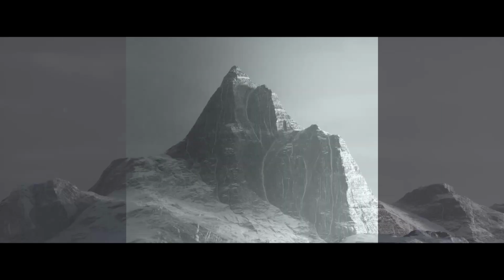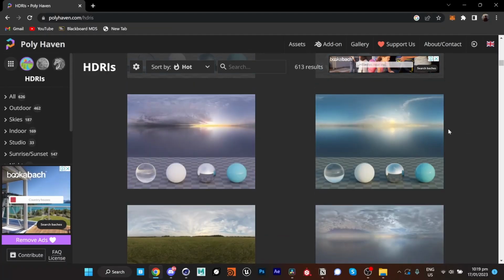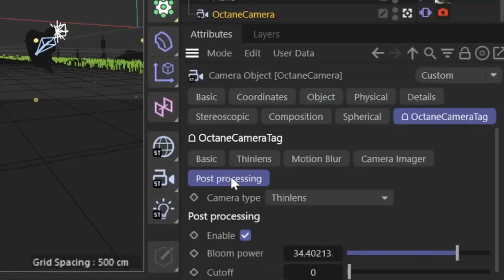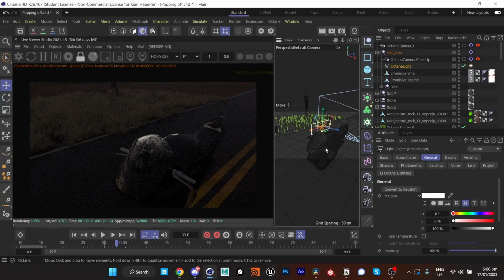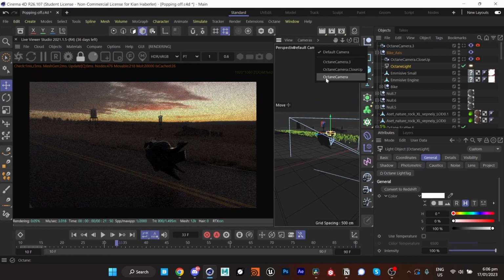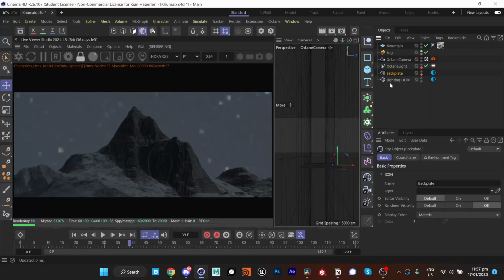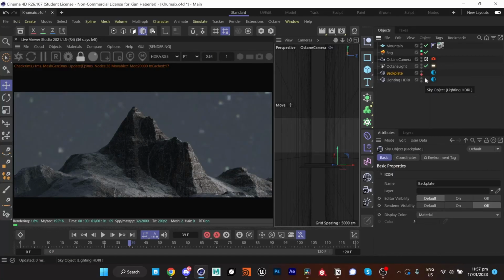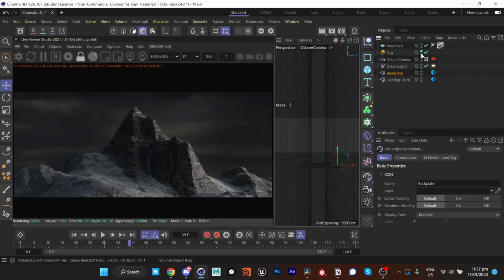This Lighting Trick Changed Everything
LMK in the comments what I should cover next!